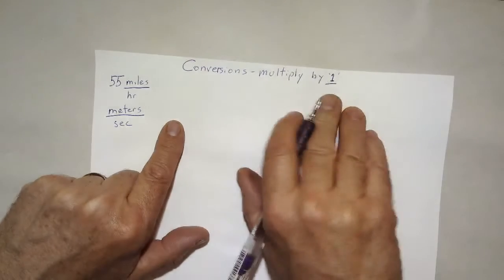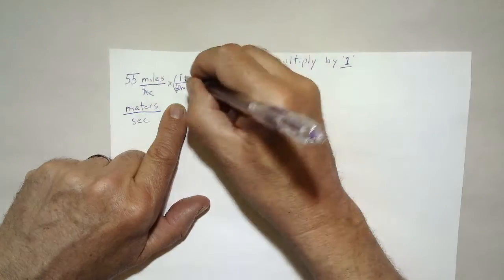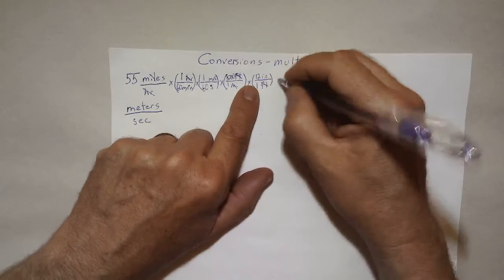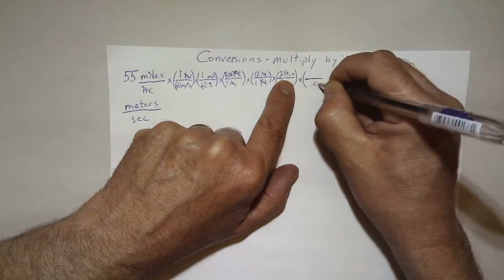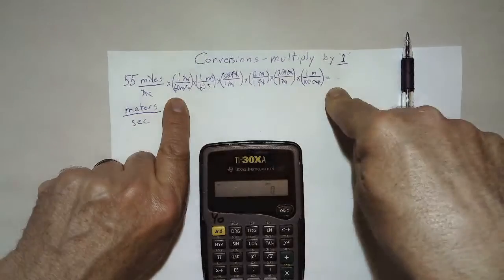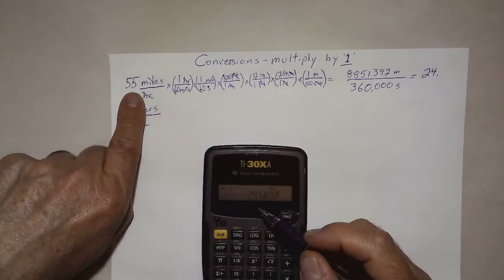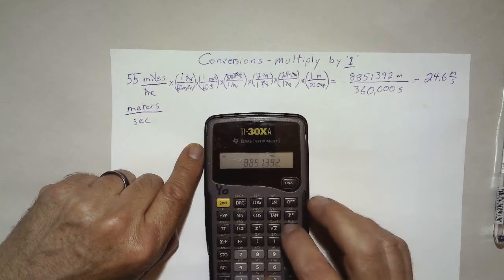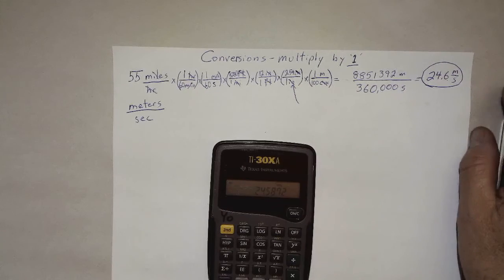Physics # 2 c - Conversion Sample Problem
Another example of how to convert from miles per hour to meters per second, an example of the power of multiplication by 1.